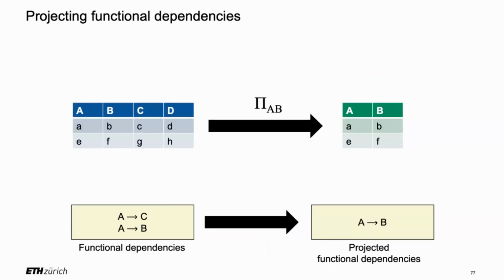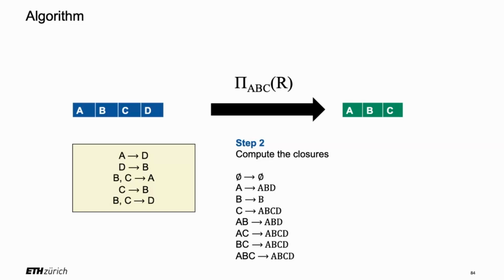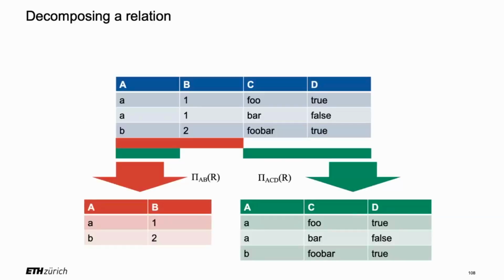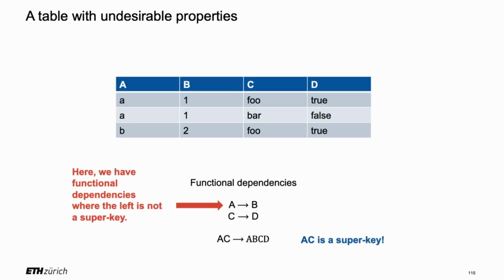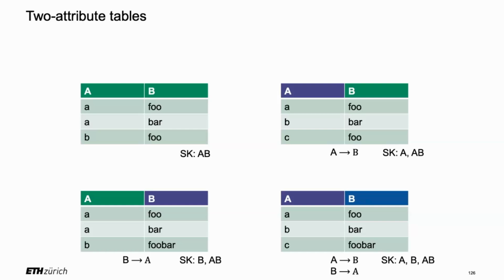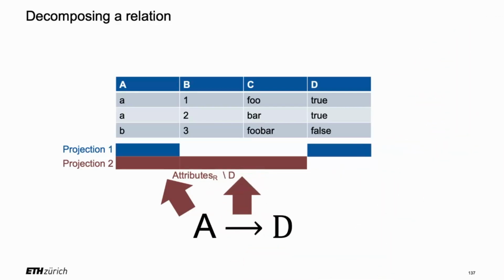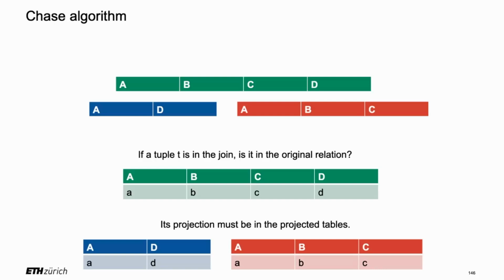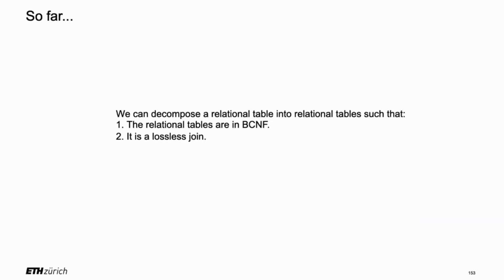6. Database design theory (4/5) - Information Systems for Engineers - ETH Zurich - Fall 2024